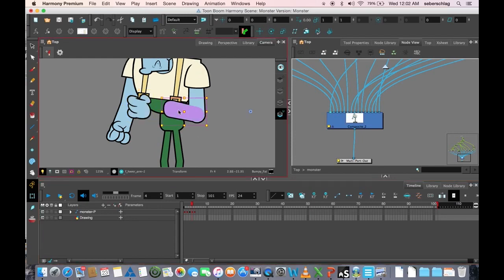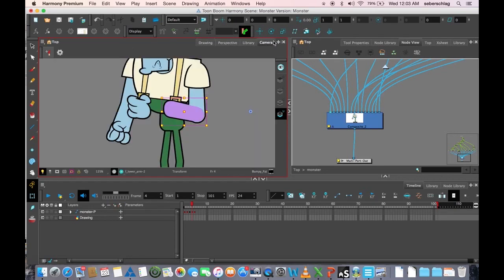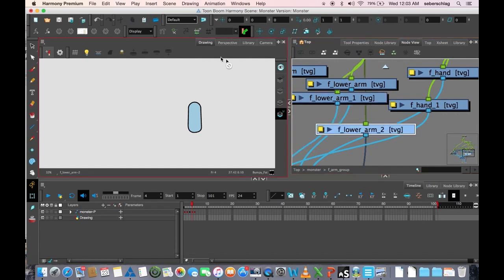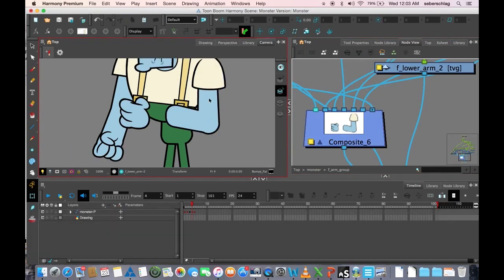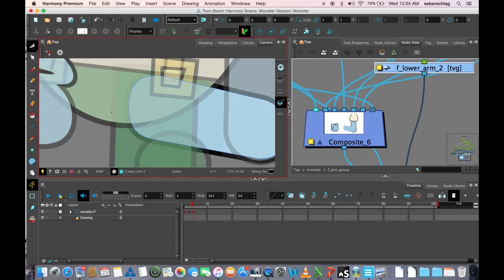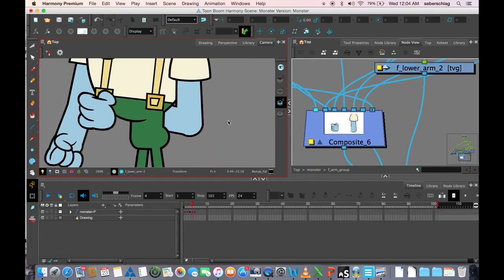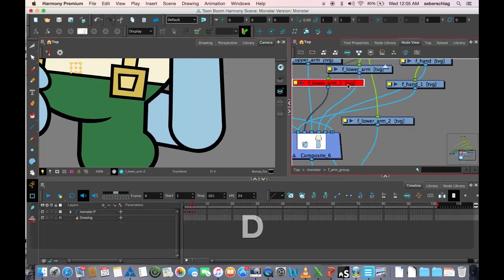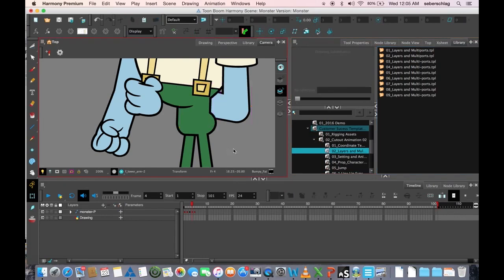How to Modify the Artwork with Harmony Premium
In this topic, you will learn to modify the character's artwork for the arm to look properly folded when passing in front or behind the character with Harmony Premium.